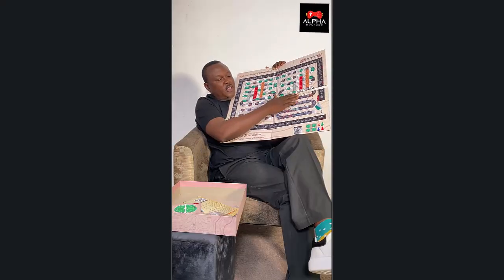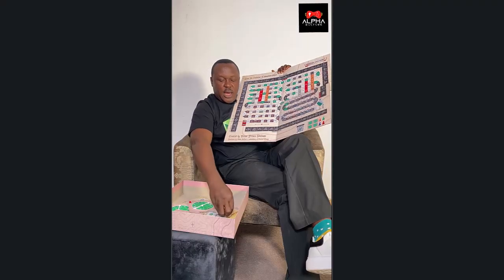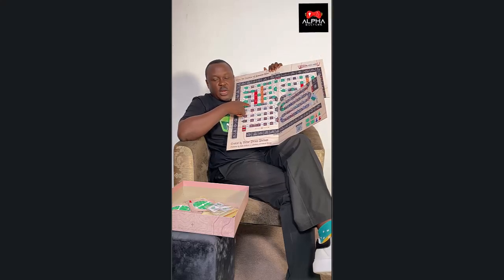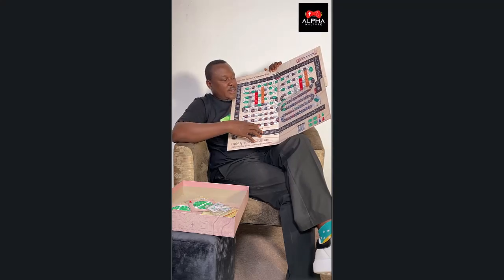National Cake - Rules & Experience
NATIONAL CAKE; HOW TO PLAY

Nigeria’s Story,  Turned Into an Epic Game Adventure

In this game, you don’t just play, you travel through Nigeria’s story, from the old days to the future that hasn’t happened yet.

Open the box and discover:

* 🗺️ 1 Big Game Board — Nigeria’s journey through time
* 🔄 4 Spin Pads — to decide your moves
* 🧍 4 Colorful Race Counters — choose your player
* 🌉 20 Bridge Tokens — to cross special paths

⚙️ SETTING UP THE GAME

1. Place the board on a table.
2. Each player picks: ideally 2 or 4
  * One spin pad
  * One race counter
3. Put all bridge tokens beside the board game.
4. Decide who spins first.

Let the journey begin!

🔄 Spin & Move

Spin fast your arrow pad and move your counter the number of steps you get.

Count out loud as you move,  history must be spoken! Keep your phone and browser close to you as  your library.

WHERE DOES YOUR JOURNEY START?

There are two fast gates into the game:

* 🟡 1914 Gate — The Amalgamation Gate
* 🟢 1960 Gate — The Independence Gate

If you spin 1914 or 1960, you can jump straight into modern history! 🎉
But if you don’t, no worries, you start on the Historical Pathway, a longer road that teaches you more lessons before you enter, but if on your journey you get a 1914 or 1960, you can move your race counter to your new spot inside modern history.

💡 Lucky players move faster.
💡 Smart players learn more.

WHAT HAPPENS WHEN YOU LAND ON A SPACE?

Every space on the board shows a real year or pivotal event in Nigeria’s story.

When you land on one: Read it out loud, browse if you will, follow the instructions, and watch history affect your game

You may:

* ⏩ Move forward (GF wth an arrow)
* ⏪ Move backward (GB with an arrow)
* 🎟️ Gain a bridge token

🌉 BRIDGES & TOKENS

Bridges are special shortcuts across the board.

But you can’t cross any bridge unless you have the right token!

* 🟢 Green Bridge → White 1914 Tokens Only (2)
* 🔴 Red  Bridge  →  Green 1960 Tokens Only (3)
* 🟠 Orange Bridge →   A combination of both white and green tokens. (8)
* You earn Tokens by landing on 1914 or 1960 after your first

THE FOUR STORY CHAMBERS

Where the Game Becomes Personal. These are special spaces where the game pauses and hearts speak. When a player lands on any of these chambers, all players stop for 3 minutes. This is where National Cake becomes more than a game.

🗣️ 1. SHARE & COMMIT SPOT

“Tell the truth. Make a promise.” The player must:

* Share a real experience of Nigeria (good or bad)
* Say how it made them feel, and make one promise about how they will help Nigeria be better.

This builds ownership, courage, and responsibility.

🤝 2. FORGIVENESS SPOT

“Let's move forward.”

The player must:

* Name something about Nigeria that hurt or disappointed them.
* Choose to forgive it out loud.
* Release the anger and move on.

Forgiveness unlocks emotional freedom.

🔄 3. RETRACTION SPOT

“Admit it. Learn it. Grow.” The player must:

* Admit a wrong belief or action about Nigeria or a section of Nigeria.
* Correct it with a new understanding.
* Say what you would do differently next time.

This teaches humility and learning.

🙏 4. APOLOGY SPOT

“Say sorry. Restore trust.”The player must:

* Apologize for anything you feel persoanly responsible for, some you acts, you feel your tribe or ancestry may have contributed in the many wrong turns in our History. Its a kind of ownership by association. This is a mini national assembly.
* Please be humble enough to give and human enough to accept when its given, for National healing begins with a person, group and community.
* Commit to doing better.

This builds empathy and emotional intelligence.

NAVIGATING THE FUTURE (2025–2075)

Where History Ends and Choice Begins

From 2025 onward, the board changes meaning. Yes the past is fixed but the future can be negotiated. This part of the game teaches one powerful truth: Nigeria’s future is not luck,  it is personal commitment,  leadership, choices, and cooperation. As you race through the baord, pick an event, sector, industry or any projected scenario and CUT YOUR share of the National Cake. Slice your commitment and responsibility and see Nigeria soar and the giant awakened.

The first player to reach 2075 wins a slice of the National Cake. A kind of new experience, patriotic capital to navigate the complexities of Nigeria.

🏆 This means you have learned from the past and are ready to build the future.

But remember: Everyone who finishes the game wins insight and wisdom.

🧠 WHY THIS GAME IS DIFFERENT

* Built with neuroscience
* Rooted in emotional intelligence
* Designed to heal
* Powered by the 7th Sense
* Perfect for families, schools, organizations, and championships

Created by Victor Prince Dickson (The Transformer)
Published by Alpha Kulture (Emtech Group)
Proudly Nigerian for Nigeria.